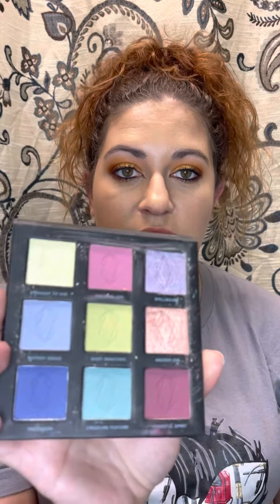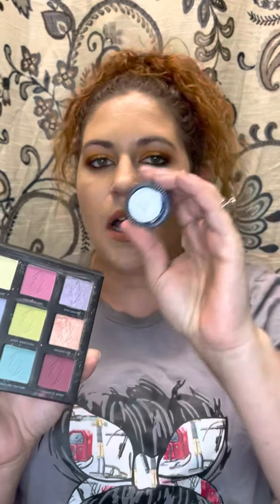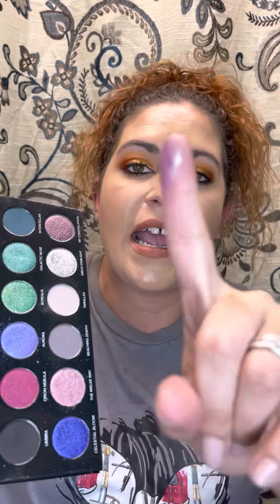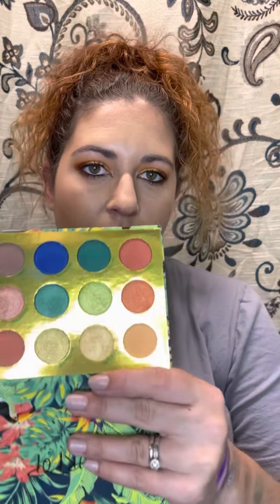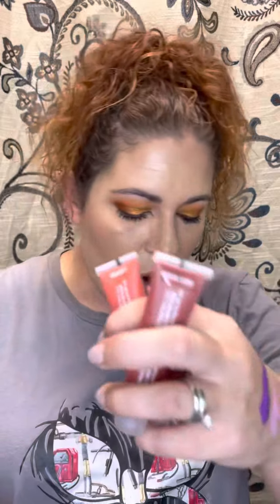July 2021 Haul